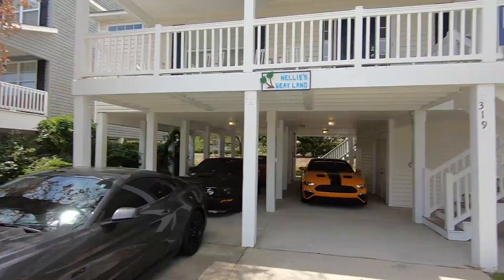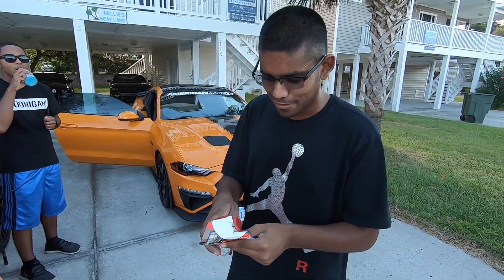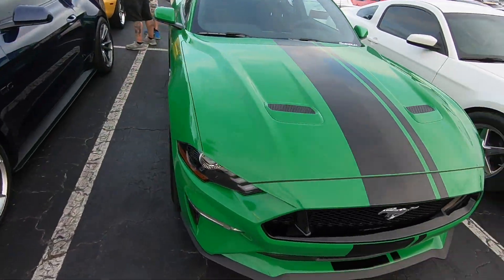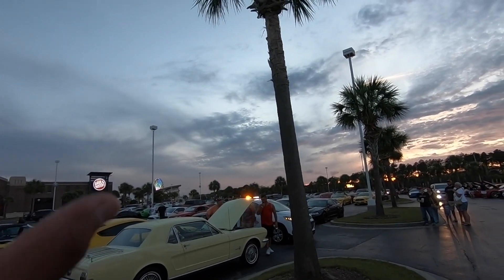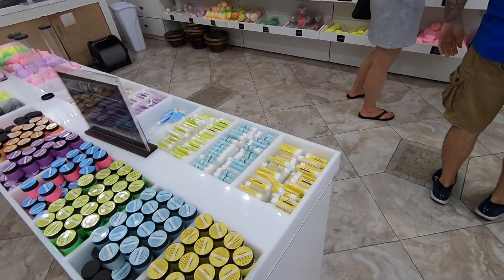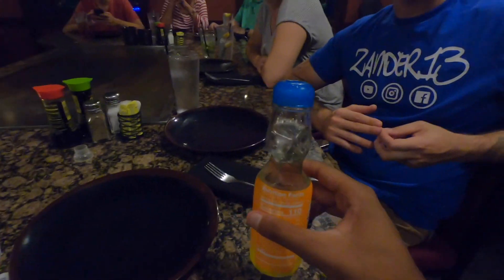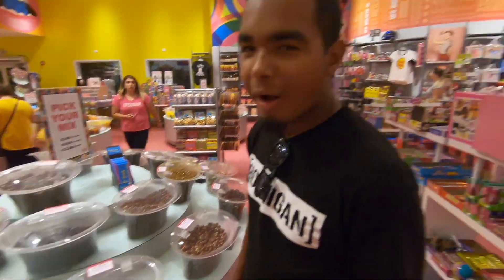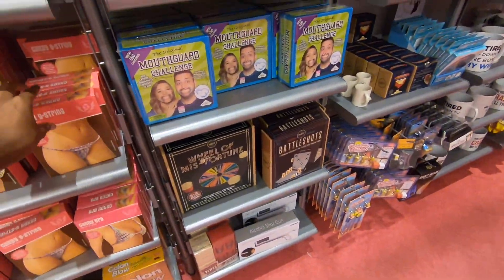Mustangs Shut Down The Beach AGAIN!!! + 3 arrested(Featuring Zander13)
In this video, the first pre meet of mustang week was shut down and trust me when I say a lot of arrests were made so far.